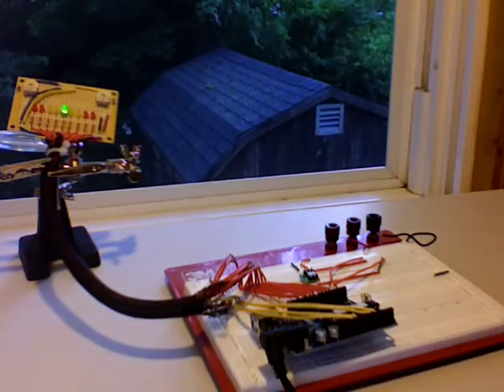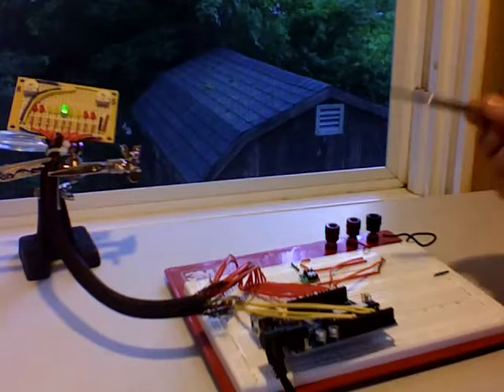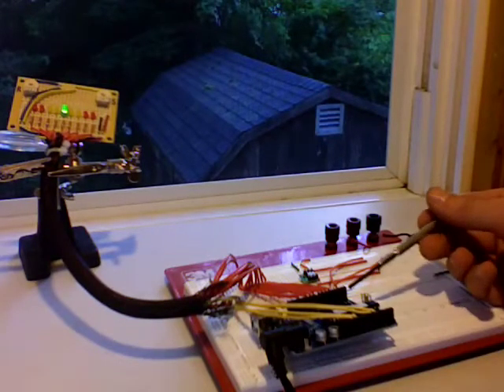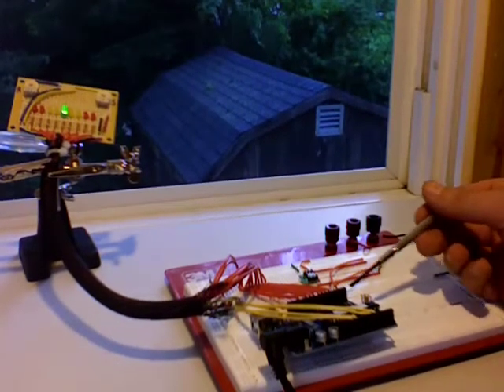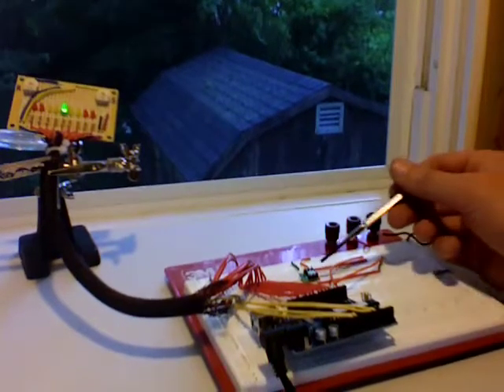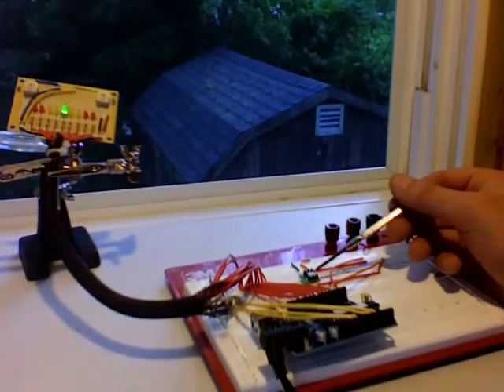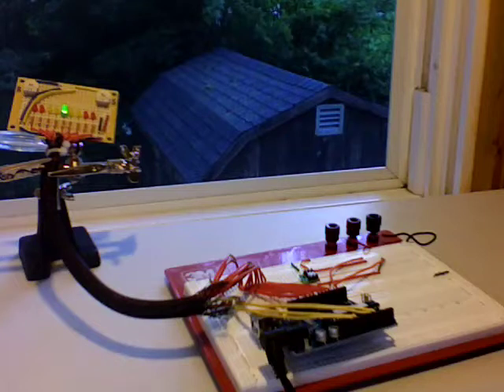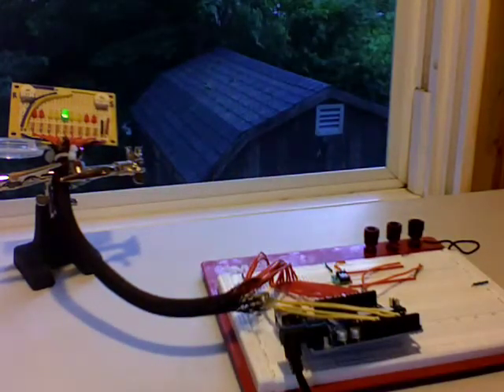Simple LED Tilt Sensor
Made from approx $70 in parts from Radio Shack and online.  Simple proof of concept.  Will work on future versions to make form factor smaller and cleaner.